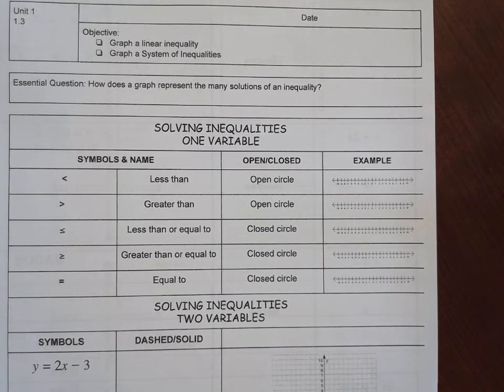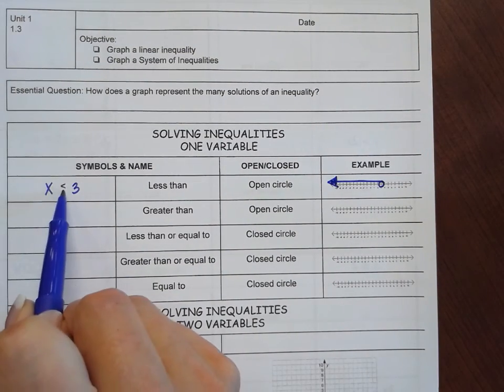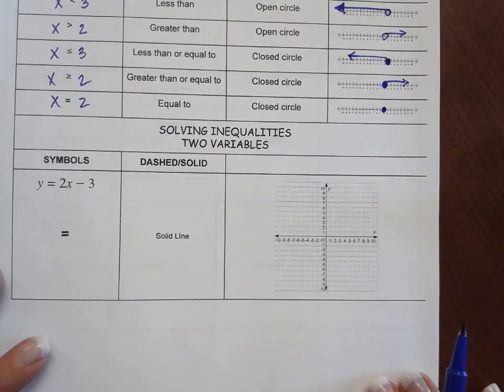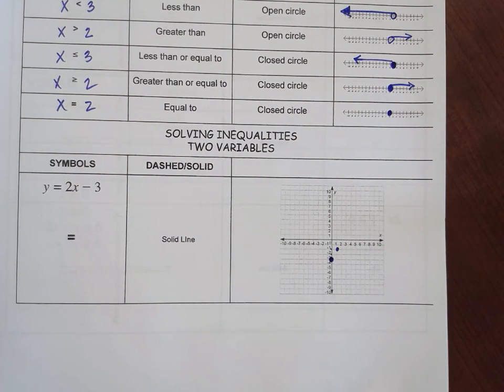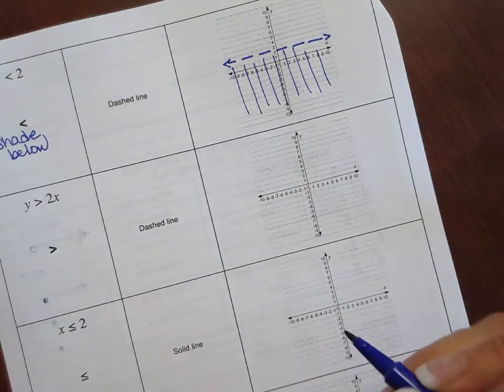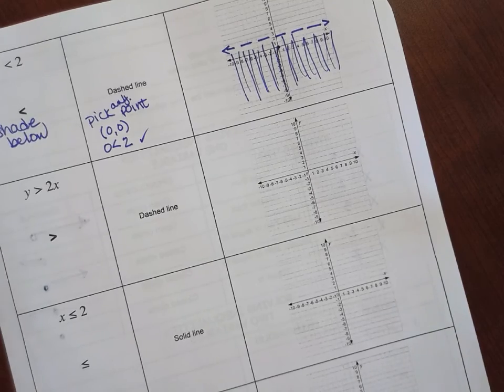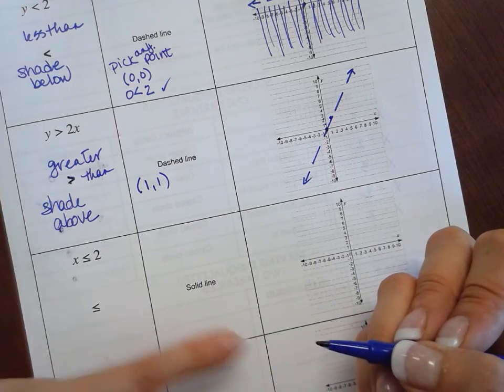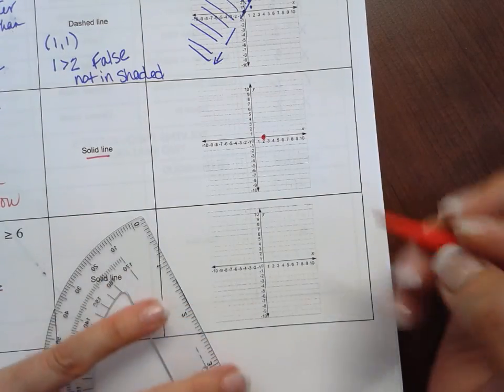1 3 Inequality Notes Day 1